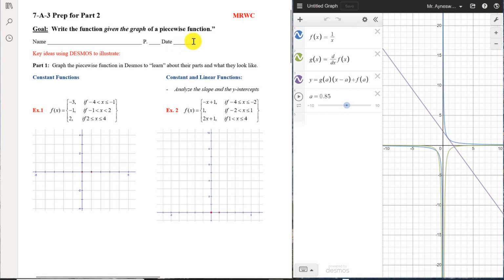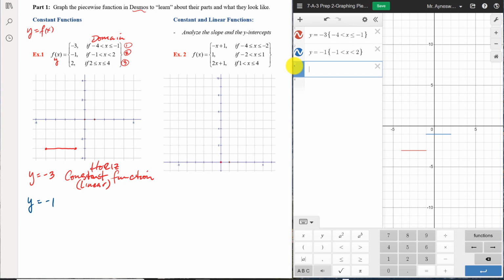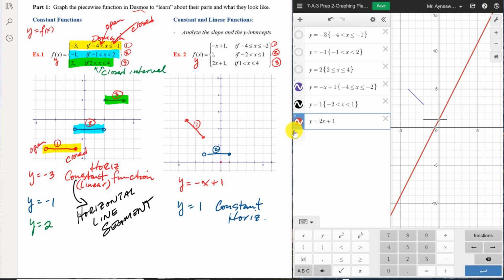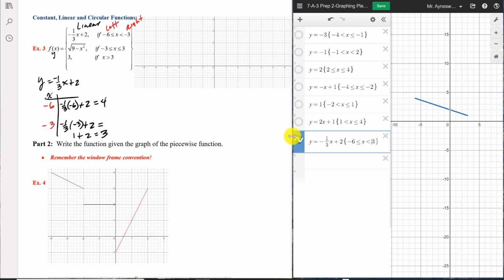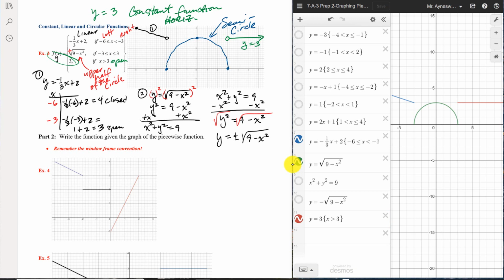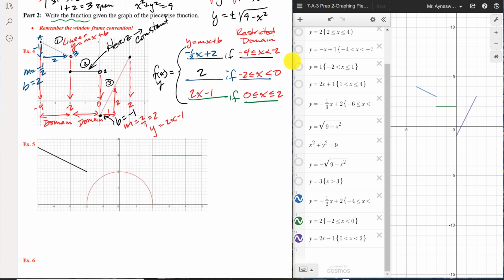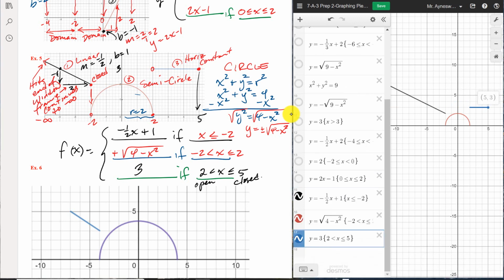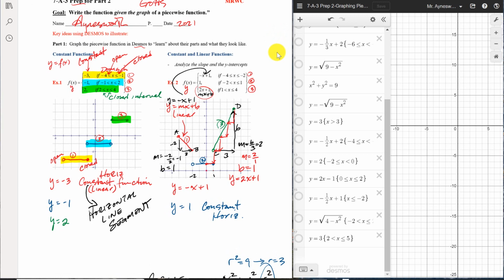7-A-3 Prep2 for Part 2-Graphing & Writing Piecewise Functions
7-A-3 Prep2 for Part 2-Graphing & Writing Piecewise Functions